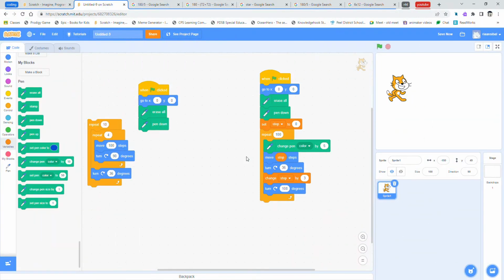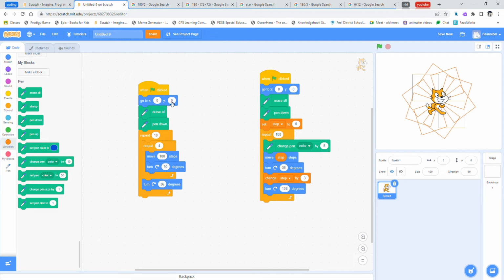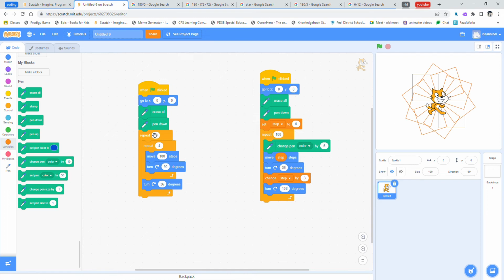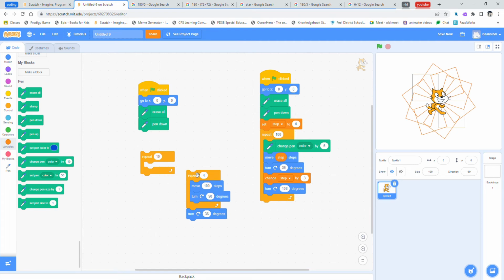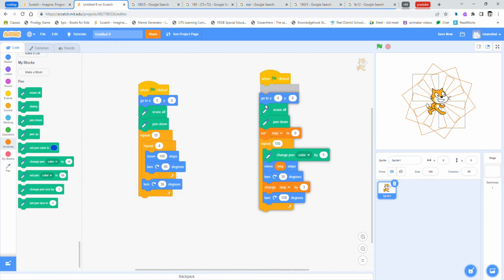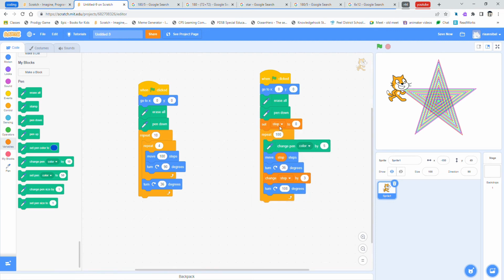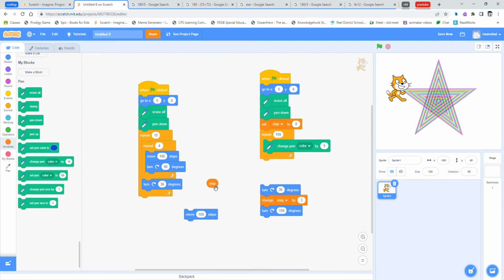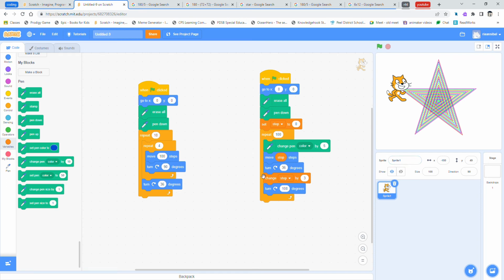Kiddo Koder - MIT Scratch Tutorial #10 flower and rainbow star code